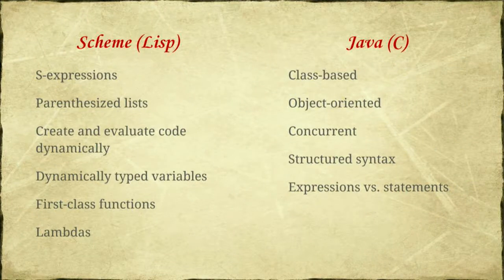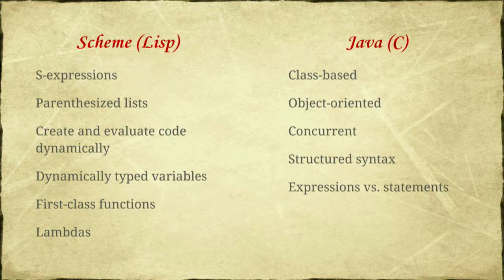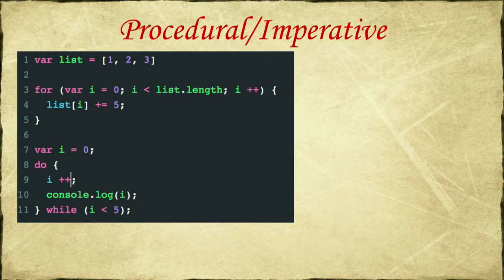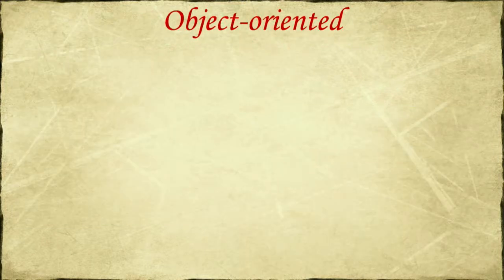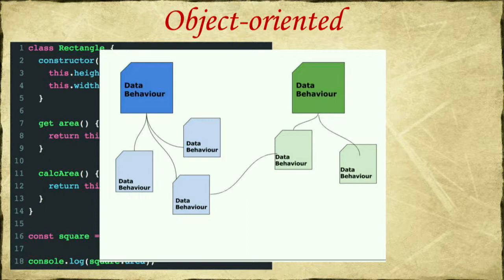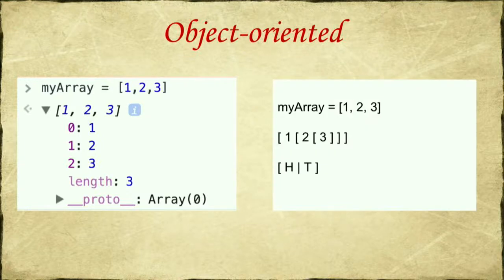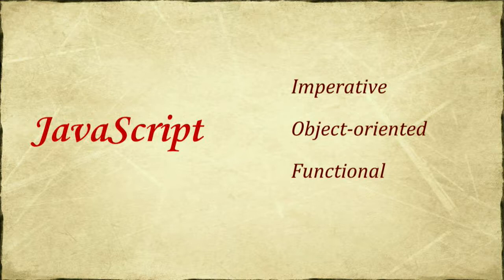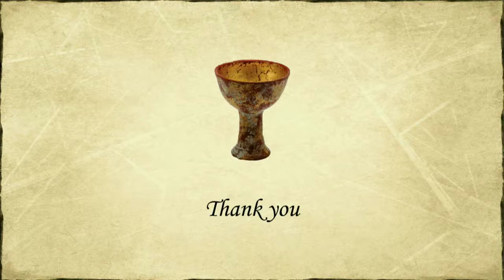Being a paradigm tolerant JS developer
Anna Lezhikova

A long lasting holy war between OOP and FP in JS world might end someday with more people using multi-paradigm approach to their coding. And I would like to give some ideas where to start.